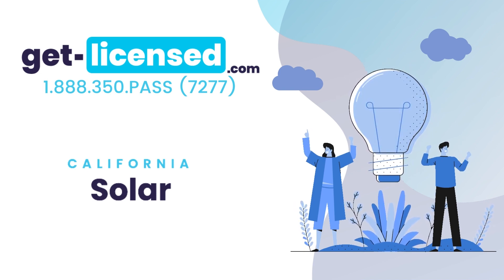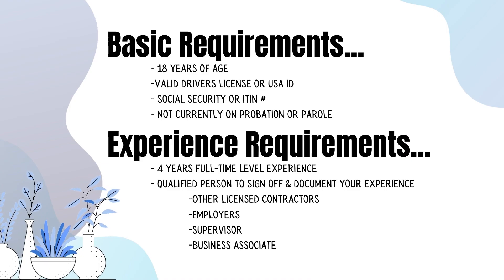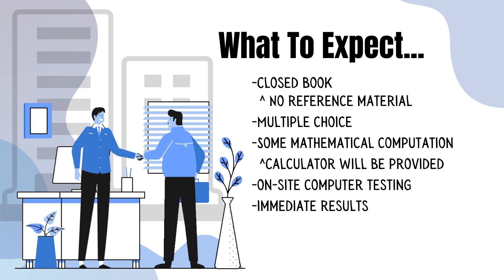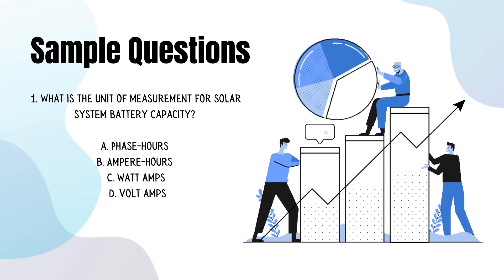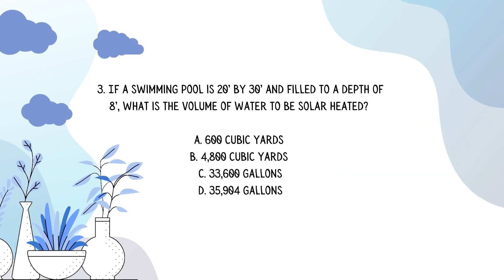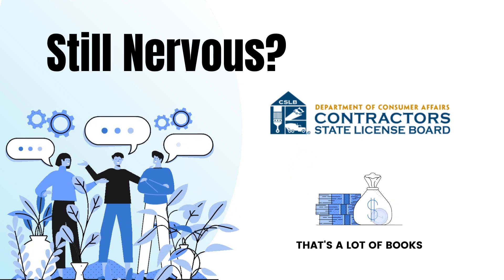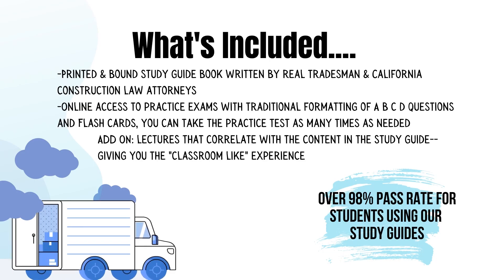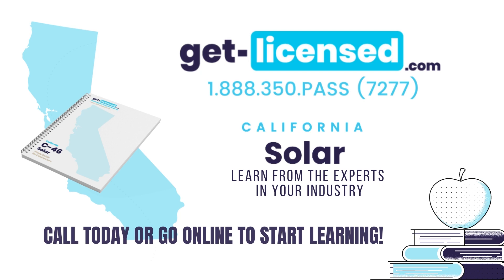Requirements to become a California Solar Contractor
C-46 - Solar Contractor
California Code of Regulations
Title 16, Division 8, Article 3. Classifications
A solar contractor installs, modifies, maintains, and repairs thermal and photovoltaic solar energy systems. A licensee classified in this section shall not undertake or perform building or construction trades, crafts, or skills, except when required to install a thermal or photovoltaic solar energy system.

0:00 Intro
0:32 What is a C-46 Solar Contractor?
0:48 Basic Requirements
1:02 Experience Requirements
1:54 Exam Breakdown
2:20 Sample Questions on C-46 Exam
3:54 Preparing for Your California Contractor Exam

We provide you with condensed study materials to pass the California Contractors License exams, saving you countless hours of studying.

Over a 98% pass rate for students using our study guides.

We believe that the best study preparation products can only come from the best instructors. Our knowledge and passionate commitment are your assurance that we make it simple to pass your California contractors exam. By combining old world concepts and practices with the most current technology, we have developed simple, effective teaching curriculum with proven results.

california contractor exams california contractor license law and business license c-10 electrical c-9 drywall c-2 insulation and acoustical c-4 boiler hot water heating c-5 framing and rough carpentry c-8 concrete c-6 cabinet millwork and finish carpentry c-7 low voltage systems

california contractor exams, california contractor license, law and business license, c-10 electrical, c-9 drywall, c-2 insulation and acoustical, c-4 boiler, hot water heating, c-5 framing and rough carpentry, c-8 concrete, c-6 cabinet millwork and finish carpentry, c-7 low voltage systems, Solar Panel startup guide, solar panels, solar licensing requirements by state, california solar contractor license, how to become a solar contractor in california, c46 license california